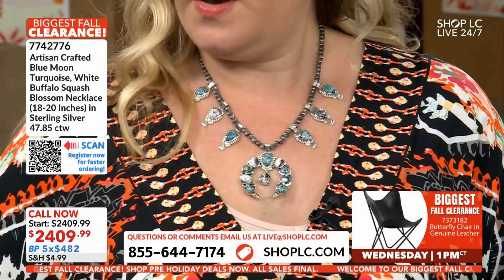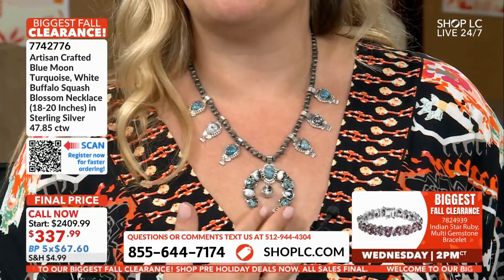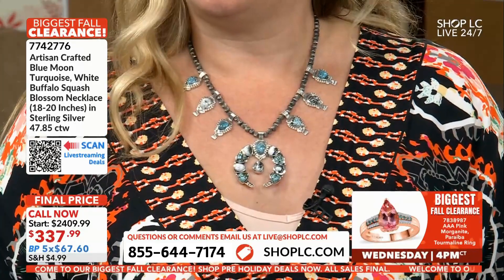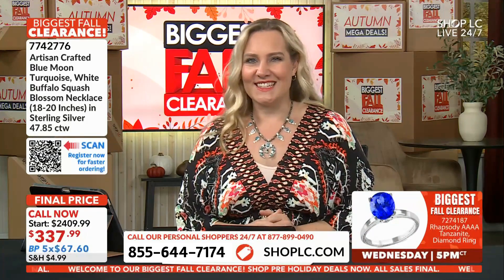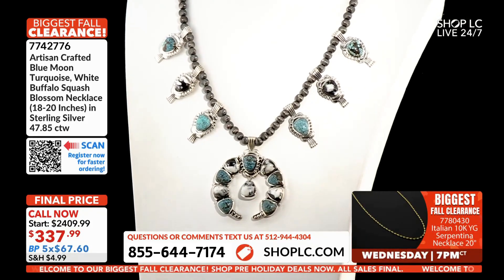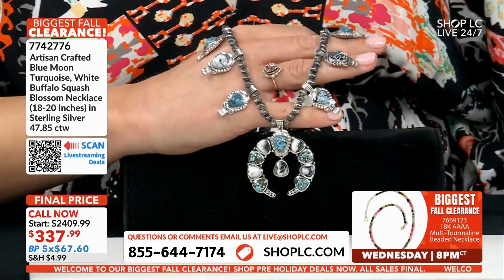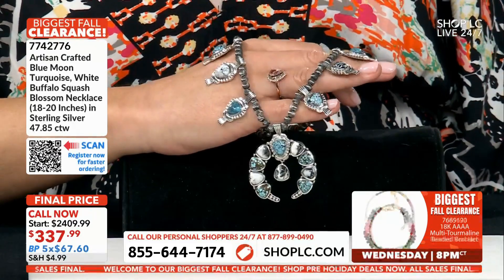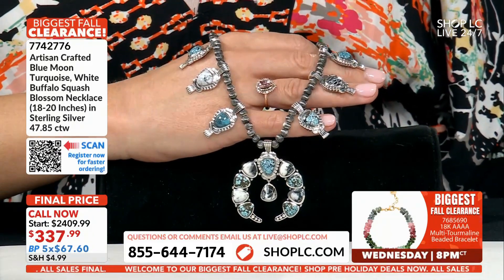Artisan Blue Moon Turquoise & White Buffalo Squash Blossom Necklace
Artisan Crafted Blue Moon Turquoise, White Buffalo Squash Blossom Necklace (18-20 Inches) in Sterling Silver 47.85 ctw